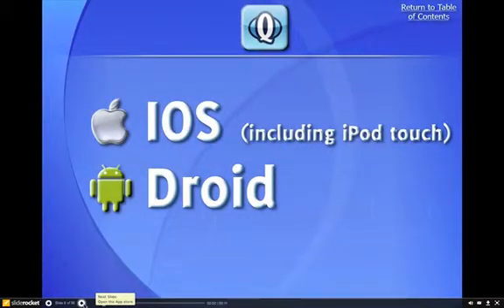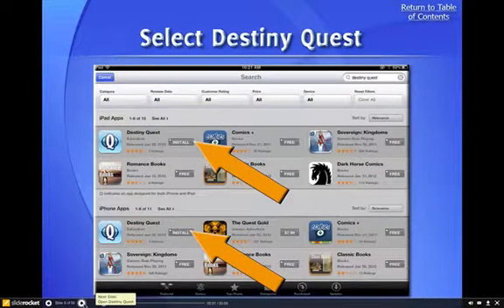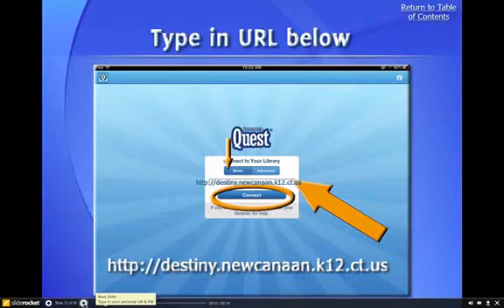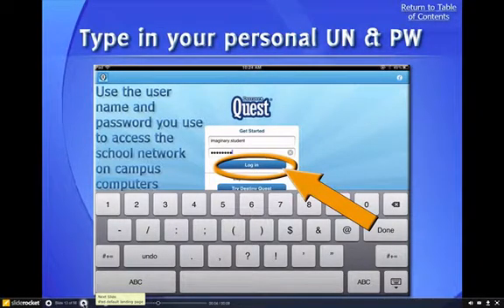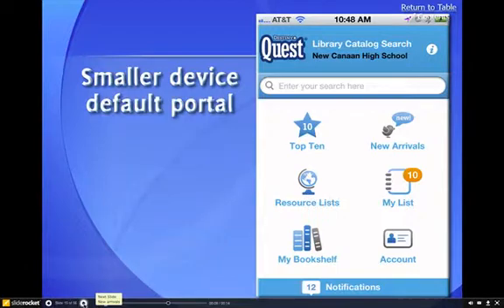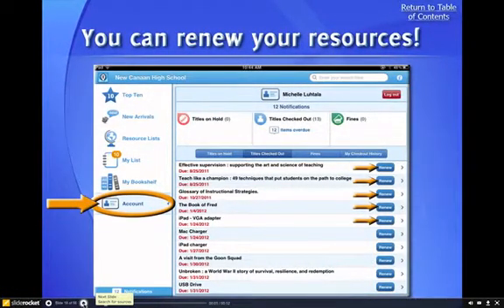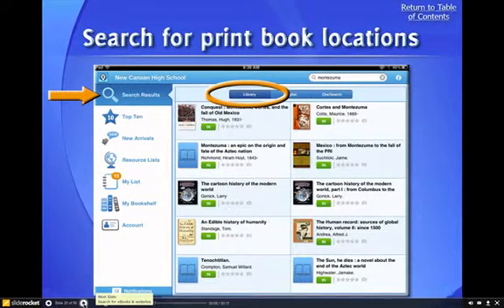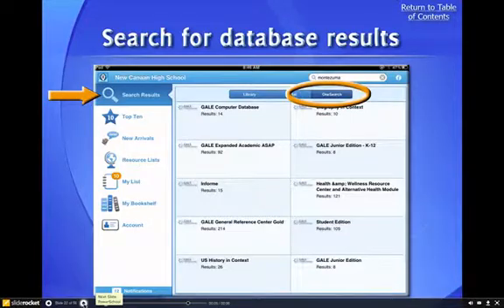Destiny Quest App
this tutorial will walk users through downloading, configuring and using Follett Software Company's Destiny Quest app for IOS devices.